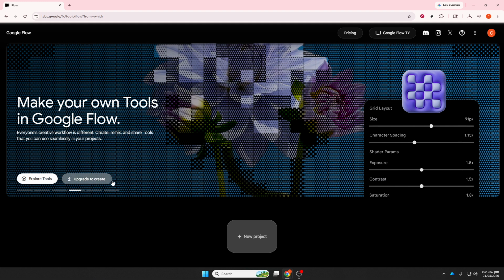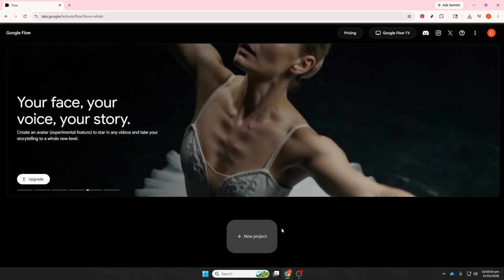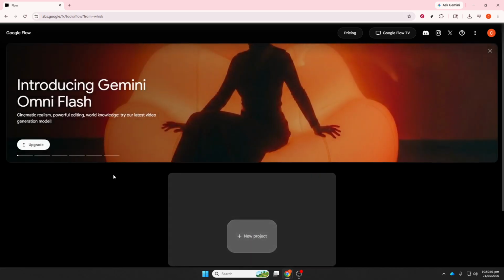How To Generate Bulk Video In Whisk Ai With Whisk Auto Extension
Want to generate bulk videos in Whisk AI using the Whisk Auto Extension? In this step-by-step tutorial, I’ll show you exactly how to automate video creation, generate multiple AI videos faster, and improve your content workflow using Whisk AI and the Whisk Auto Extension.

In this video, you’ll learn:
✔️ How to use Whisk AI for bulk video generation
✔️ How to install and set up the Whisk Auto Extension
✔️ How to automate video creation step by step
✔️ Tips for generating multiple videos faster

This tutorial is perfect for beginners and advanced users who want to create more TikTok videos, YouTube Shorts, Instagram Reels, and other social media content using AI automation tools.

Watch until the end so you don’t miss important automation tips and workflow tricks!